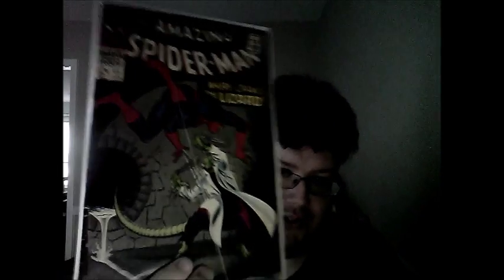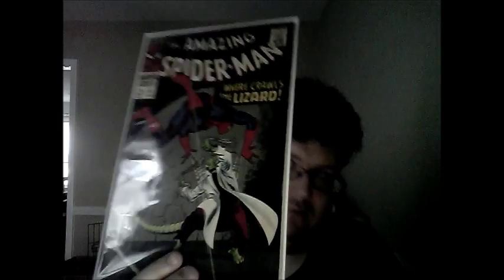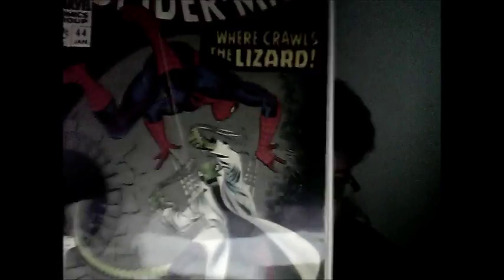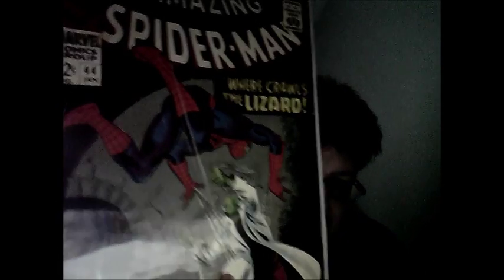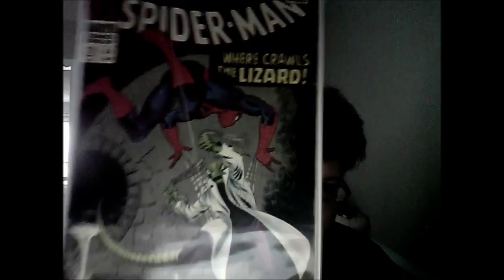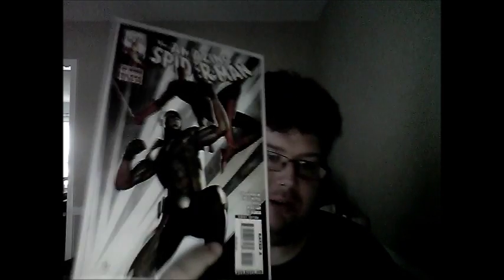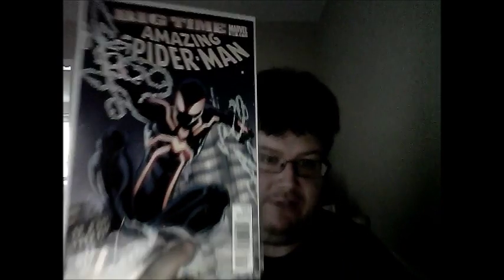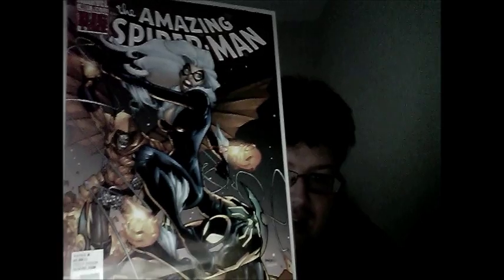lokigoblin13 march 21 2016